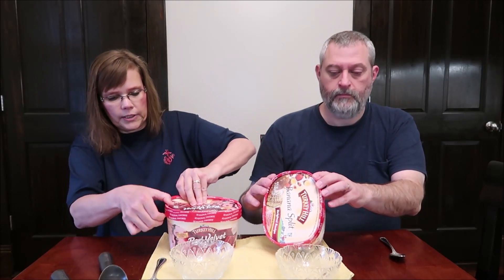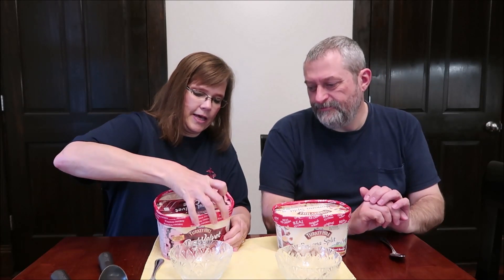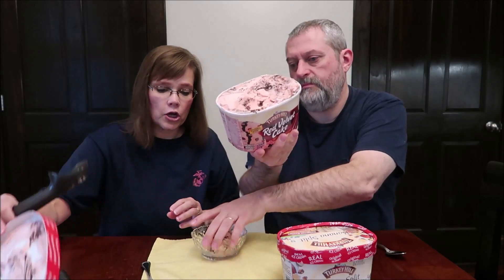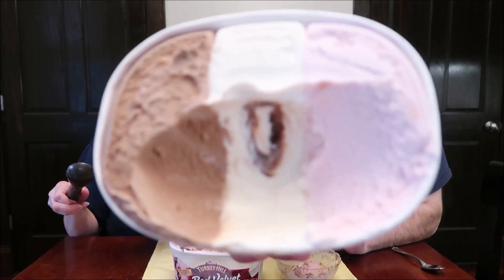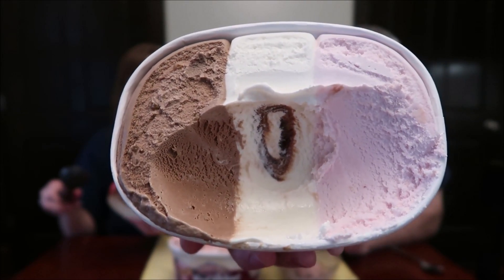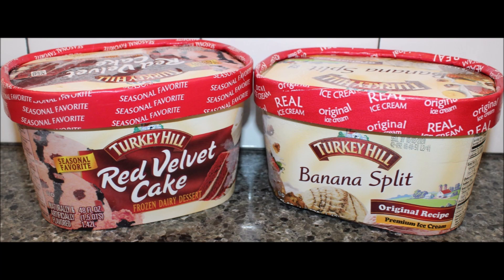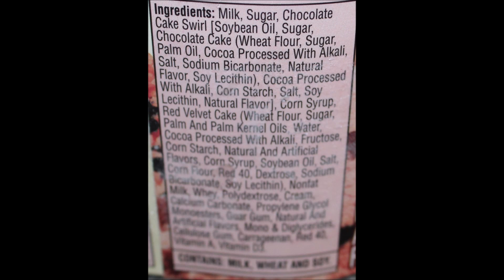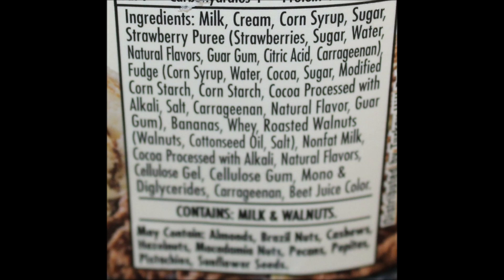Turkey Hill: Red Velvet Cake Frozen Dairy Desset & Banana Split Ice Cream Review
This is a taste test/review of the Turkey Hill Red Velvet Cake Frozen Dairy Dessert and the Banana Split Ice Cream. They were $3.33 each at Kroger.
* Red Velvet Cake - Red velvet cake-flavored frozen dairy dessert with red velvet cake bits and a crunchy chocolate cake swirl 2/3 cup (90g) = 190 calories
* Banana Split - Banana ice cream swirled with fudge, strawberry ice cream, and chocolate ice cream with walnuts 1/2 cup (66g) = 140 calories